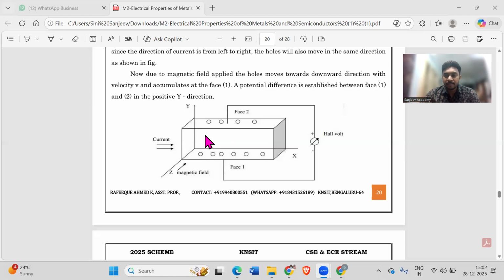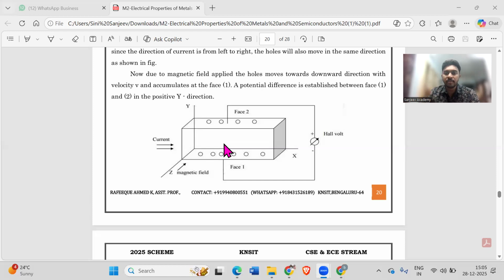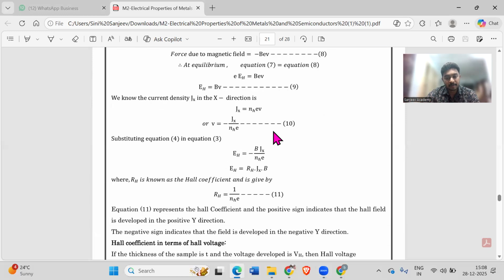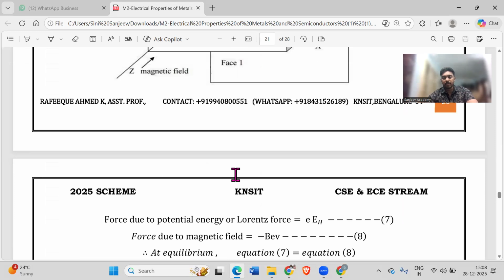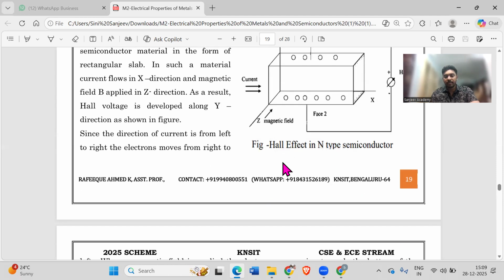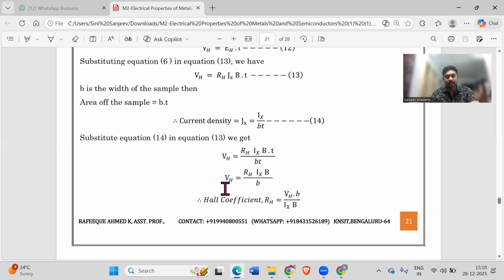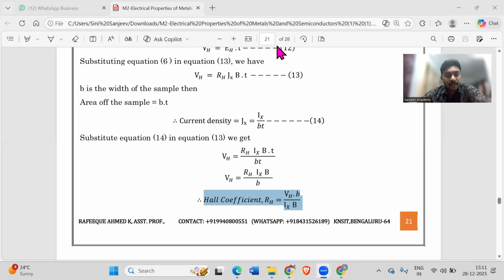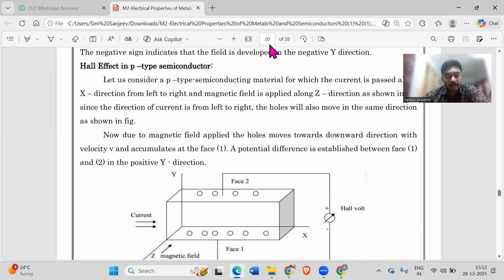Hall Effect Explained Again | Real Life Examples + Full Derivation | 7 Marks Guaranteed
Hall Effect is one of the most important and guaranteed 7-mark questions in Engineering Physics (VTU / Autonomous colleges).

In this video, I explain:
✔ Hall Effect from basics
✔ Real-life applications (mobile, BLDC fan, car sensors)
✔ Full derivation for n-type & p-type semiconductors
✔ Hall coefficient, Hall voltage formula
✔ How to write perfect exam answers

This video is ideal for last-minute revision and numerical problem confidence.

📱 sanjeevacademyblr@okicici

📌 Sanjeev Classes – 10, 11, 12 with entrance coaching & BTech tuitions